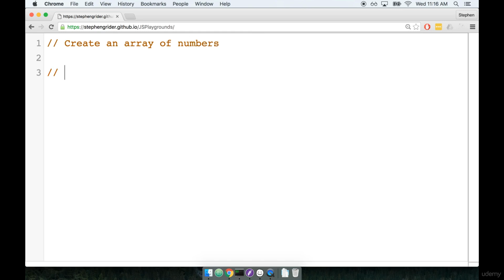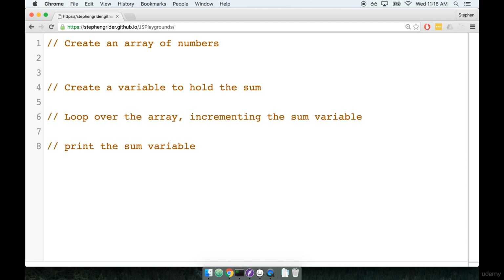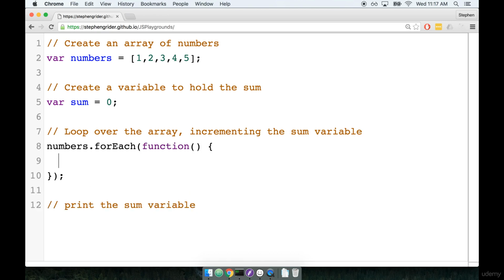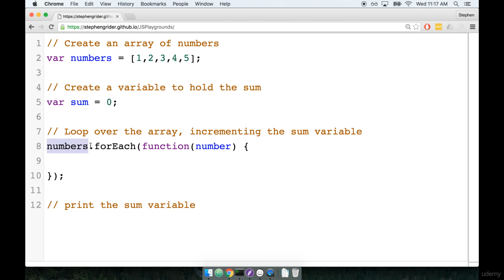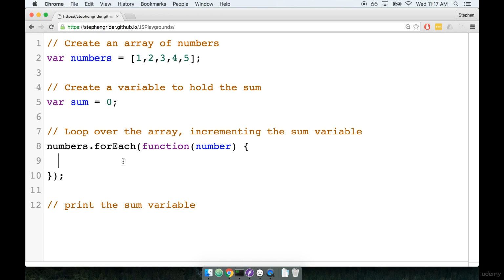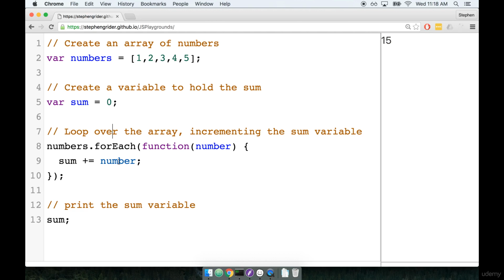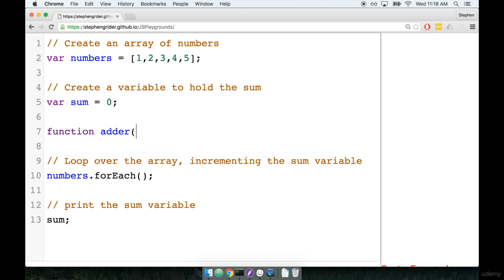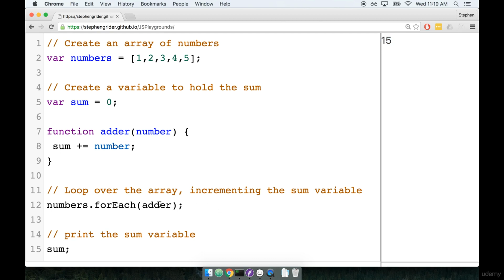ES6 JavaScript 005 forEach Continued